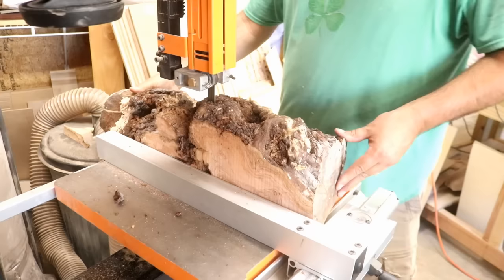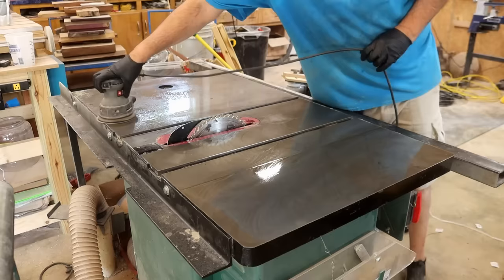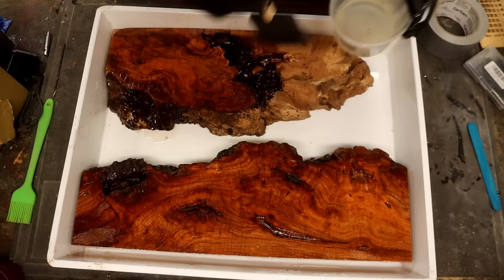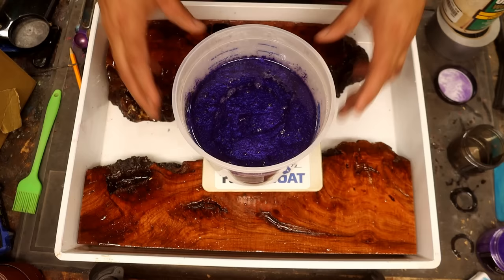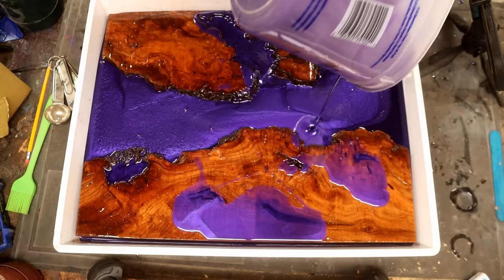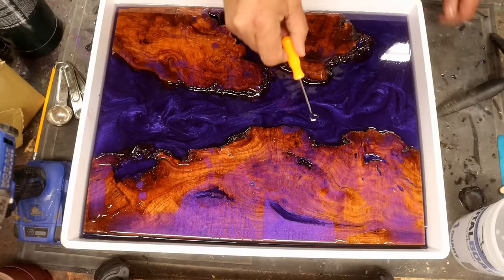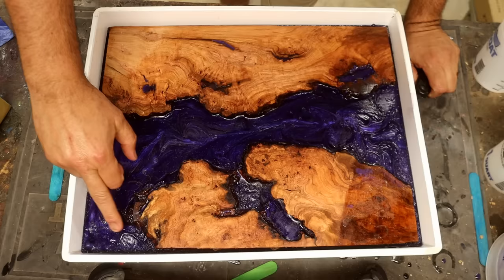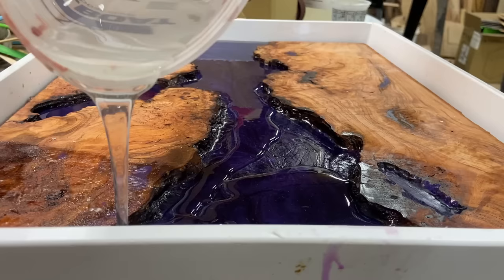You Won’t Believe This Charcuterie Board | Black Cherry Burl and Purple Resin Magic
In this video, I share with you one of my most challenging and rewarding projects: a charcuterie board made with black cherry wood and purple swirl resin. This was a custom order from a customer who wanted something unique and eye-catching for their daughter. I had to use some advanced level thinking on this one, some TotalBoat epoxy resin, some purple haze mica powder, and a beautiful piece of black cherry burl. I will show you how I cut, sanded, poured, cured, and polished the board to create this stunning masterpiece. The customer was blown away by the final product and so was I. Watch the video to see the whole process and the amazing outcome.

I used High Performance 2:1 on this project.